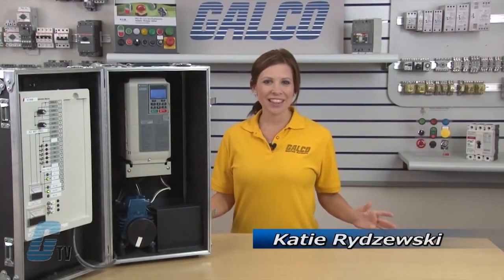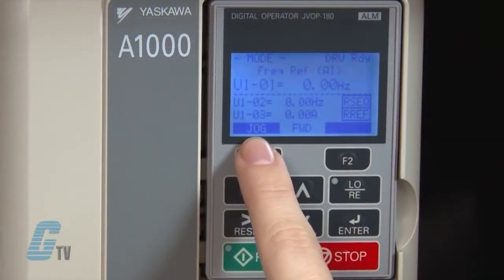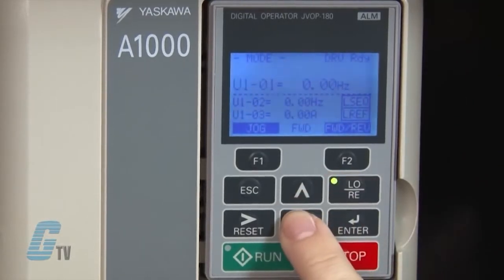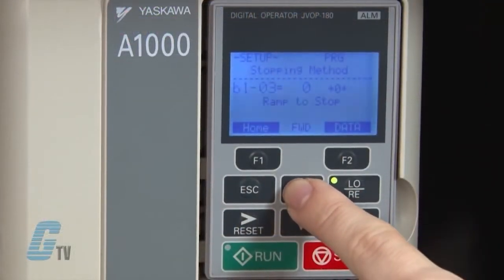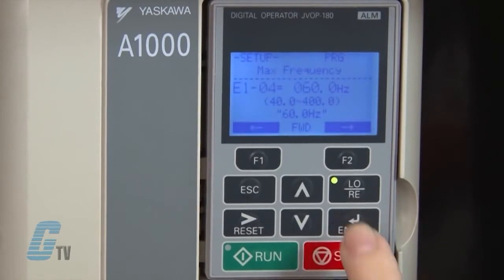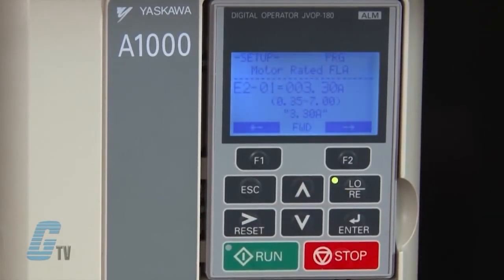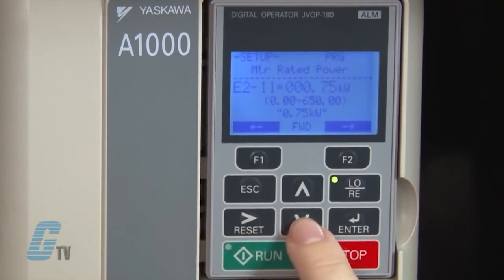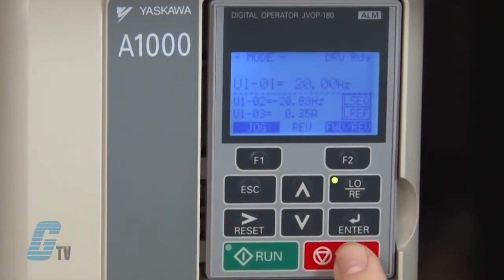Hướng dẫn cài đặt biến tần Yaskawa A1000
Cung cấp biến tần Yaskawa
Công ty Cổ Phần Cơ Điện Asia  (ASIAME JSC) chuyên cung cấp sản phẩm và dịch vụ liên quan tới ngành cơ điện tự động hóa

Các sản phẩm phân phối kinh doanh chính :

    Robot công nghiệp.
    Máy gia công tia lửa điện
    Các loại máy công cụ khác.
    Biến tần công nghiệp
Tham khảo